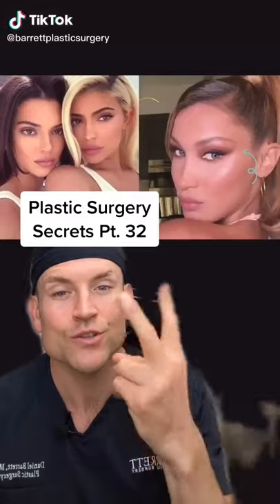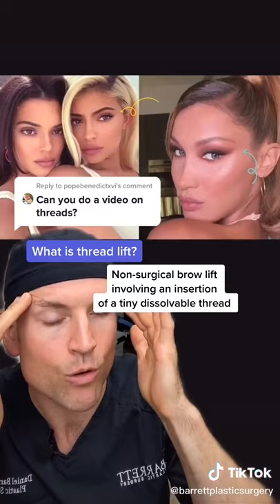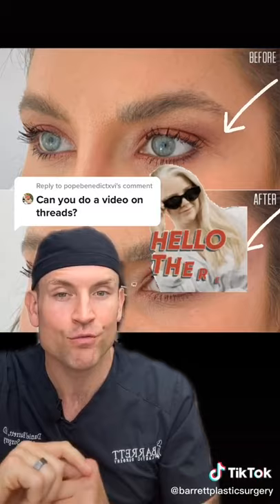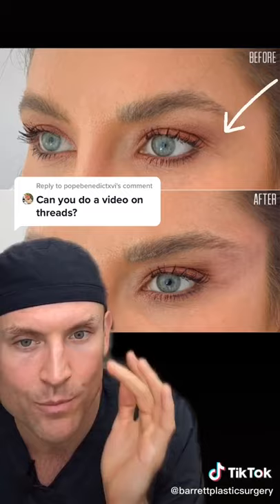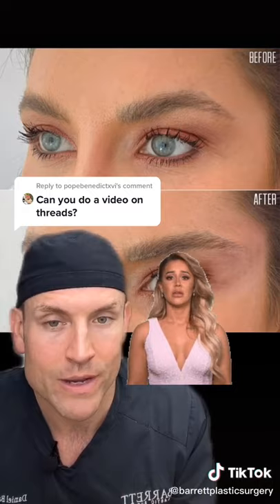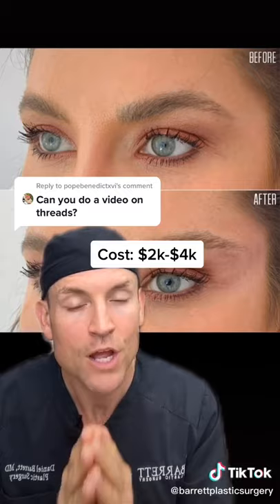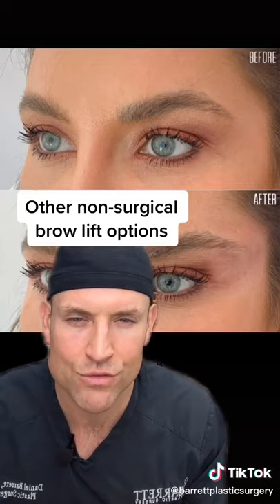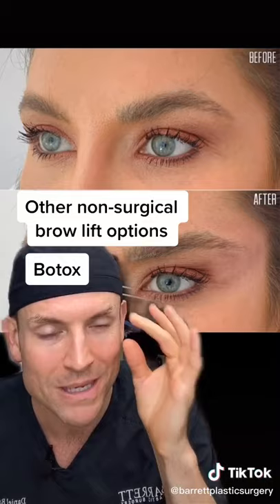Plastic surgery secrets PART 32 TikTok: barrettplasticsurgery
Plastic surgery secrets PART 32
video by: barrettplasticsurgery (tiktok)